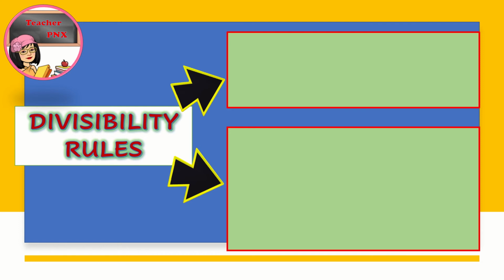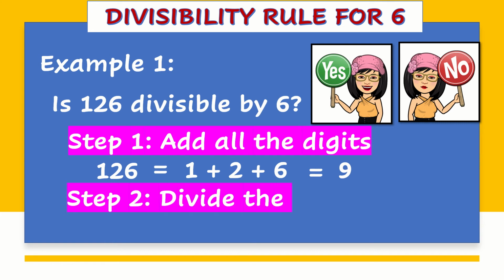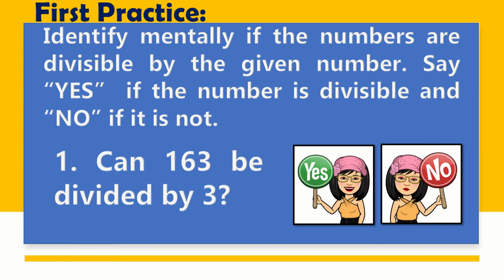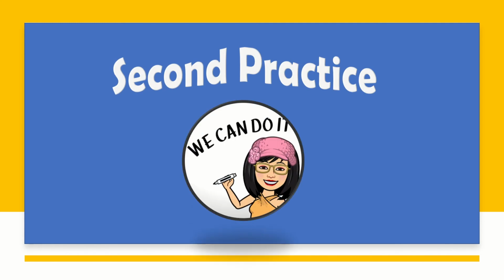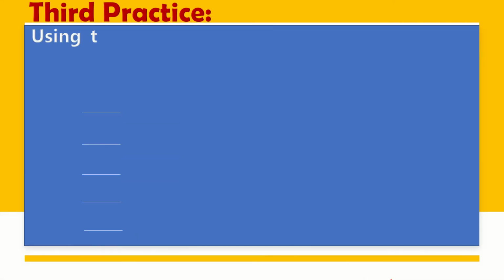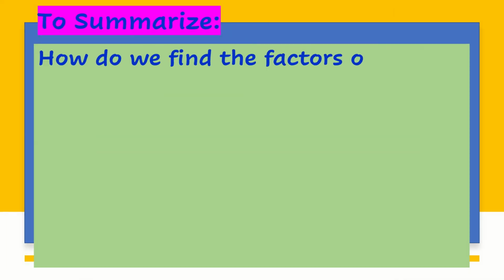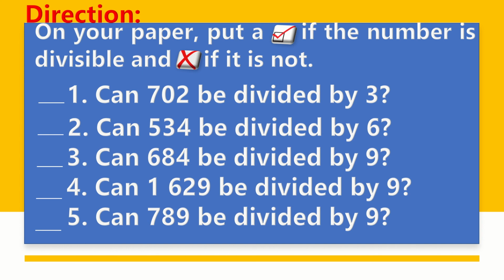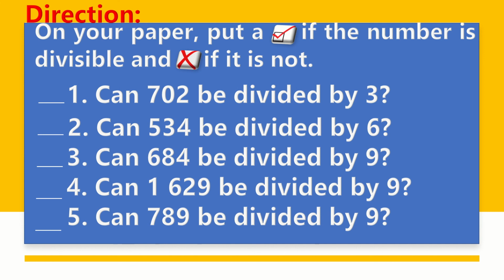Divisibility Rules For 3,6,9 TeacherPnx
This is a MELC-Based Video Lesson for an in-depth understanding of the Lesson for the Divisibility Rules for 3, 6, and 9.
I just moved my videos here in my personal official youtube channel.